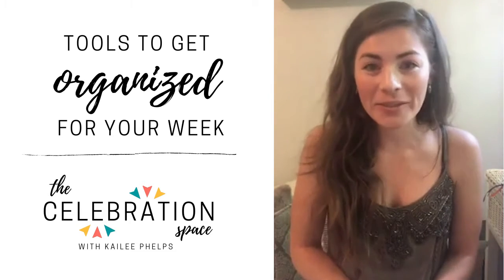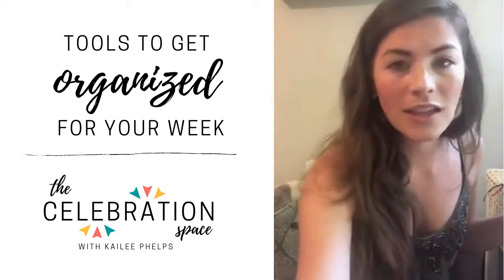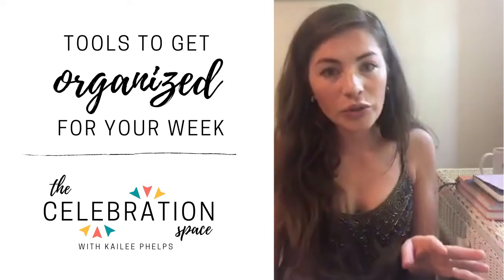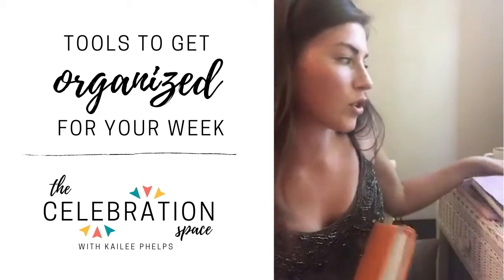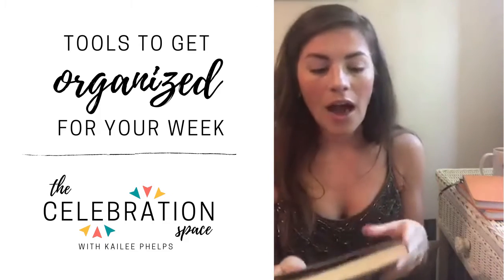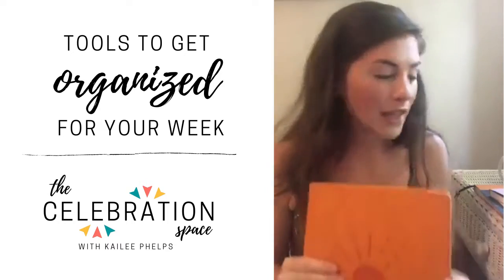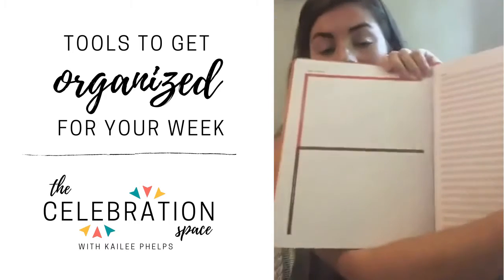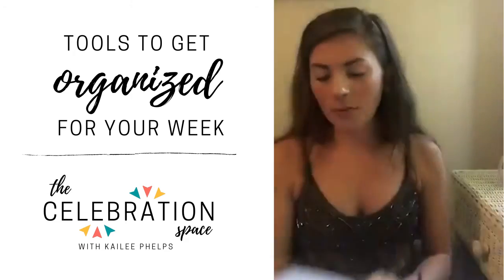tools to get organized for your week 📔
Figuring out what to prioritize, cook, and plan for the week is a daunting task—especially while coordinating ever-evolving schedules with loved ones. These are the tools I use weekly (and daily) to ensure I don't miss anything and can be as efficient as possible to make the most of my free time.

📰 EXPLORE THE BLOG to learn more about this post and other organizational strategies

🎬 WATCH THE LIVE SHOW on the celebration space Facebook page every weekday at 10:30am ET

Let's stay in touch—until next time, enjoy celebrating today! ✨